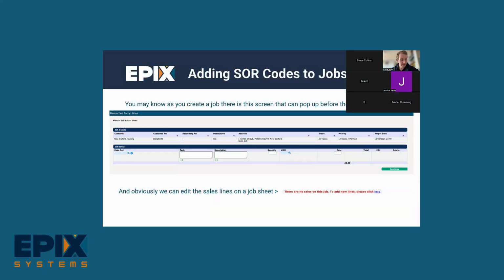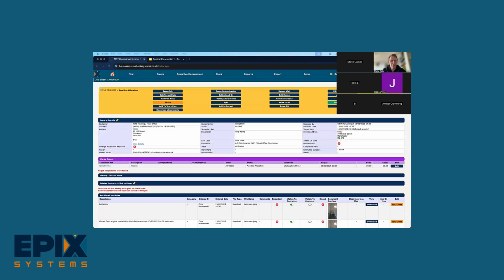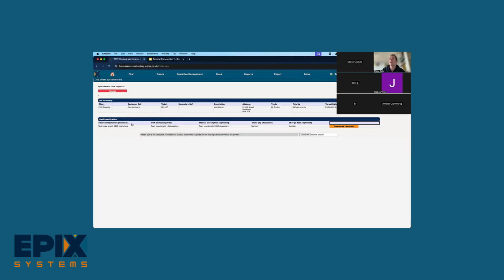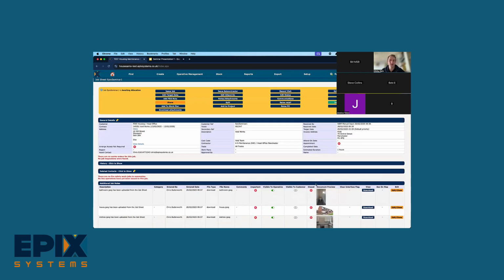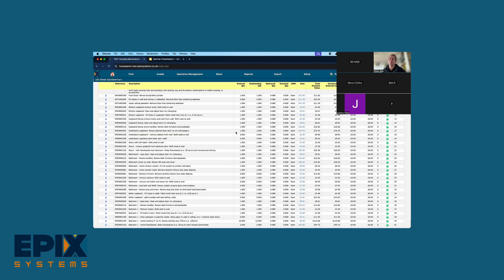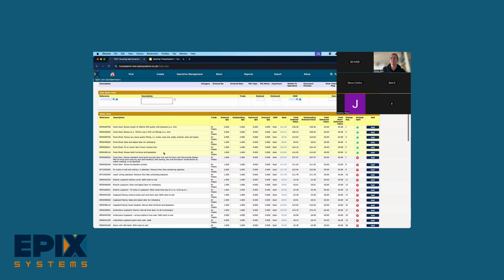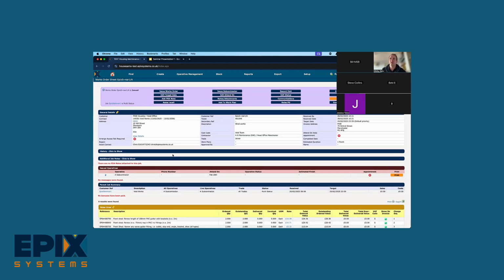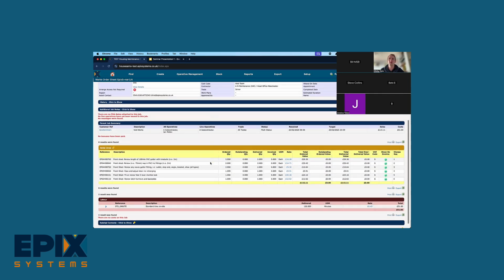Training Webinar 1 - Bulk Uploading SOR Codes and Splitting Jobs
Our inaugural training seminar, two topics covered this time.

1. Bulk Importing SOR (sales) codes to jobs
2. Splitting Jobs into Work Orders

Feel free to get in touch to add yourself to the mailing list for future sessions!

Transforming businesses since 1991
Save time and money by reducing errors.
epixsystems.co.uk